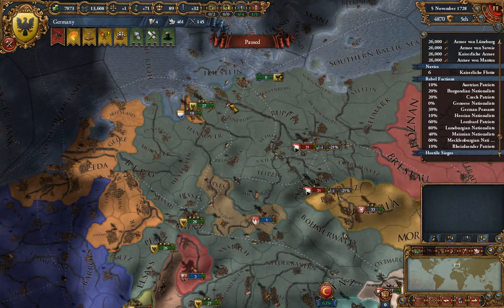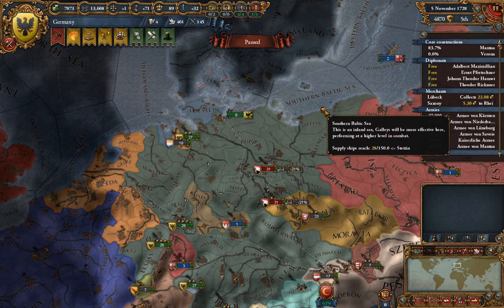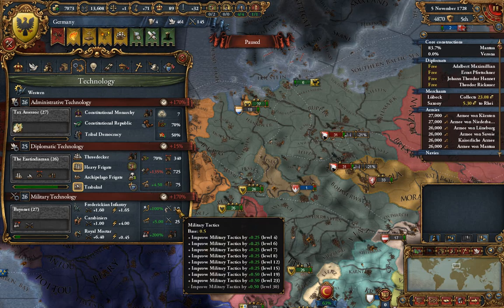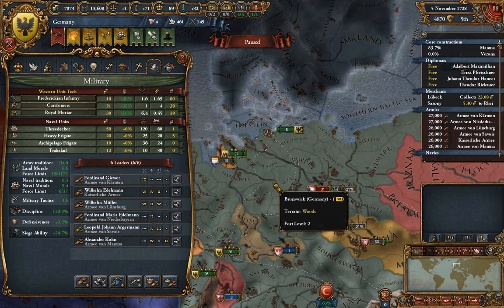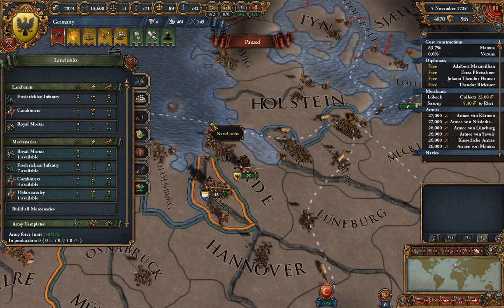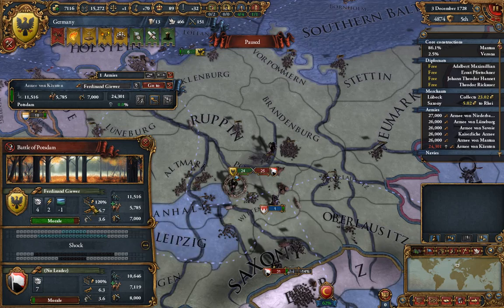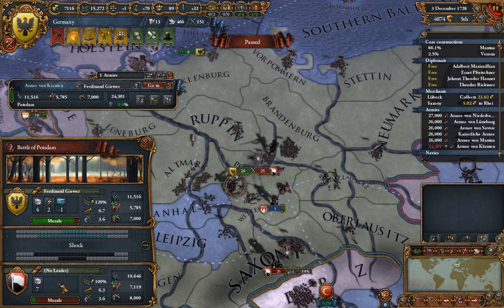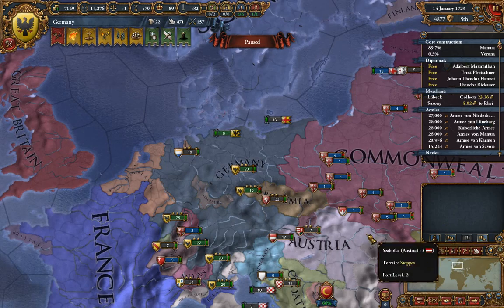EU IV Combat Explanation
In this video we discuss the factors you need to know to know whether or not a battle will turn out in your favor, or why you're losing to an army that is smaller, for example. Morale, Discipline, Tactics, and Pips get a workover before we beat on some rebels to drive home the point.